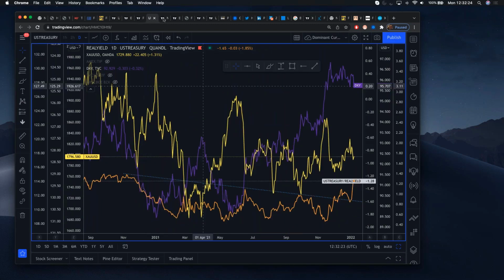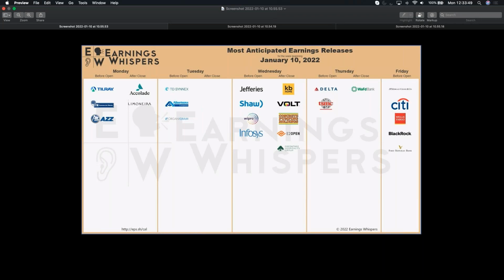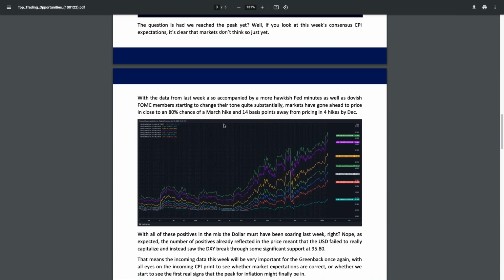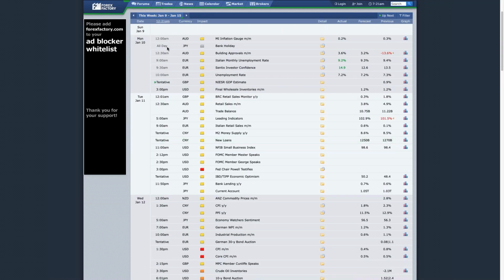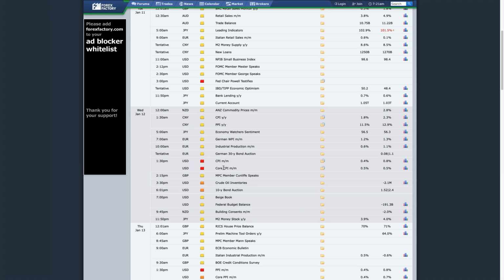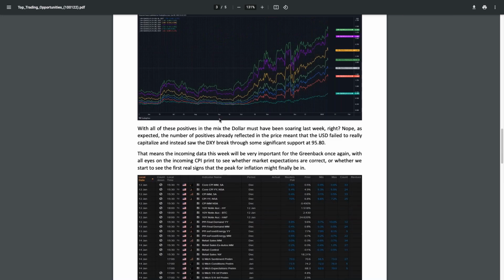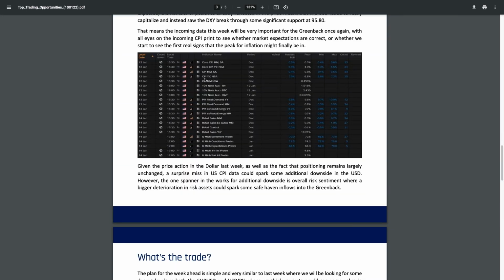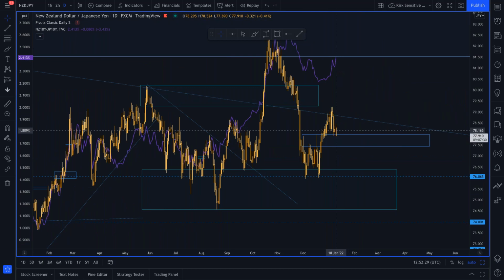FX Week Ahead: US Inflation data in focus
. Where next for the USD?
. What’s the outlook for gold? Are seasonals still in play?
. Why China’s ‘Covid-free’ policy could be a risk to global stocks
. What’s the outlook for the NZDJPY?
. Where next for oil after OPEC+?
. What’s the main risk for US stocks in the short term?